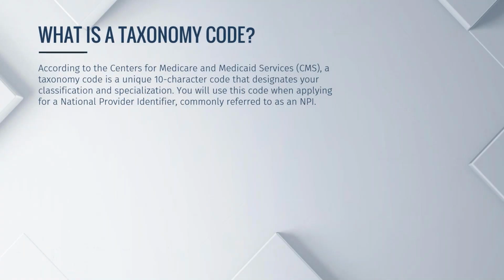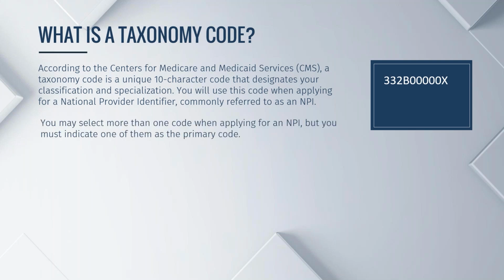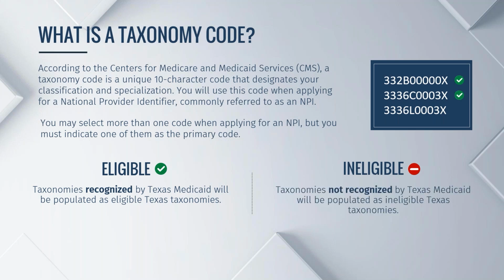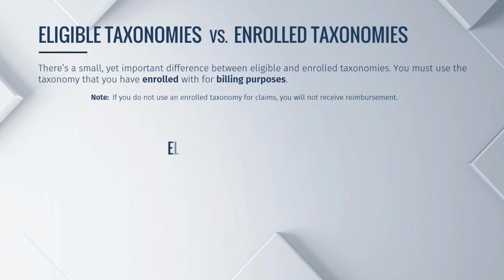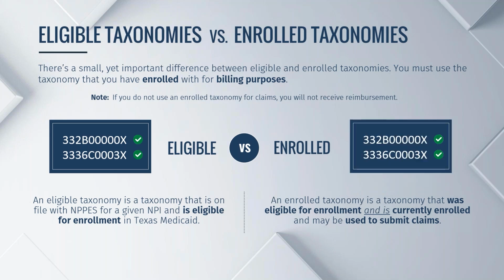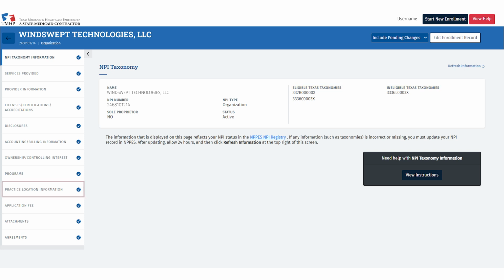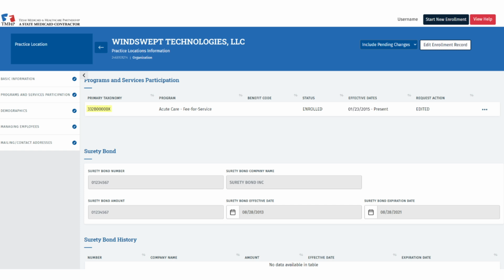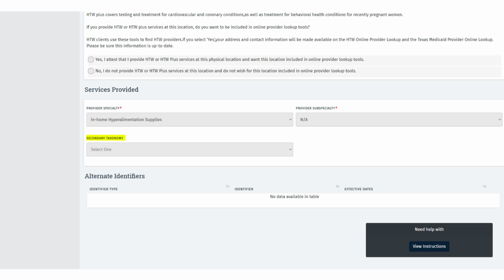Taxonomies and Enrollment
In this video, TMHP will define eligible and ineligible taxonomies and explain the difference between eligible and enrolled taxonomies. We will also take a moment to look at where you can find these taxonomies within the Provider Enrollment and Management System, also known as PEMS.

T00147